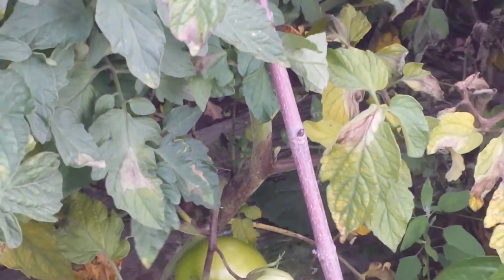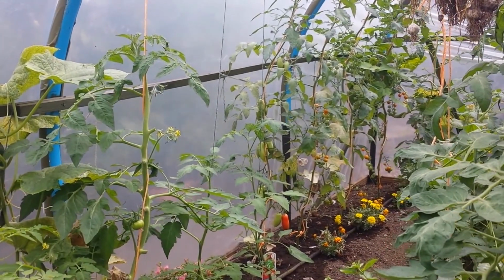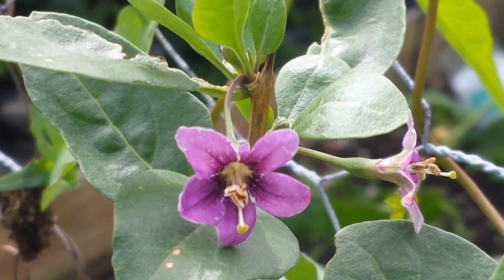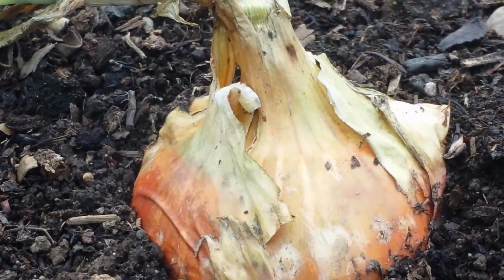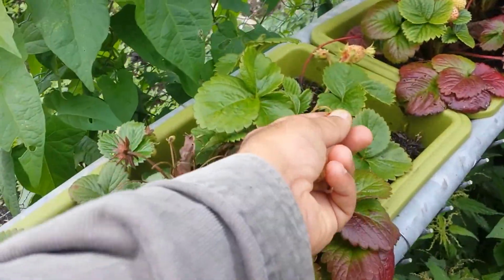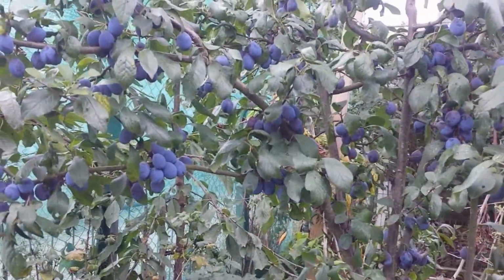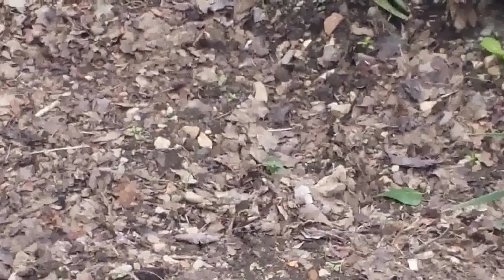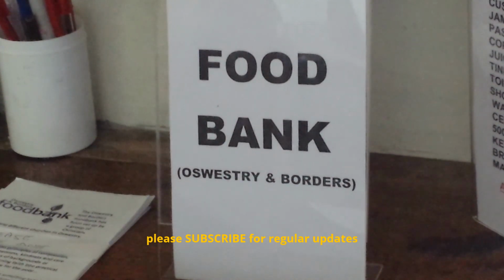August Tour Of Allotment & Kitchen Garden